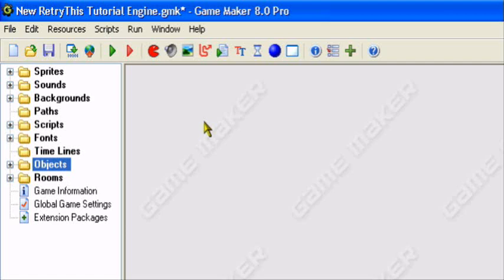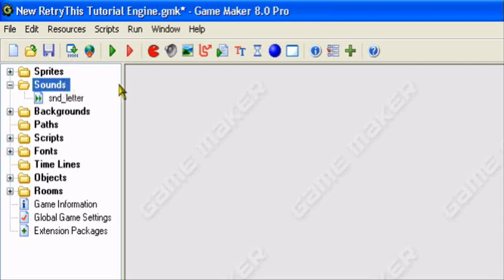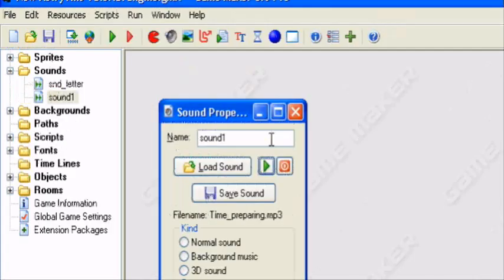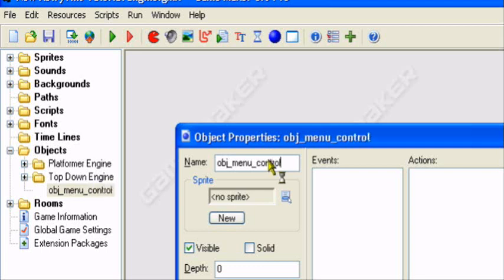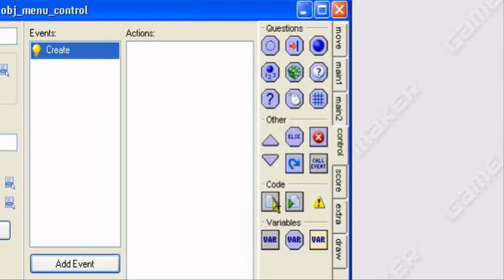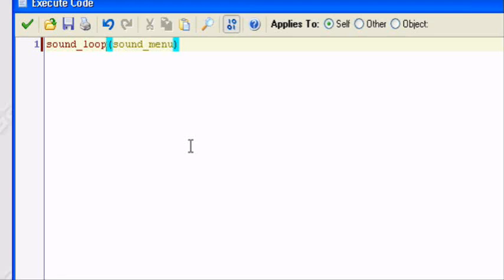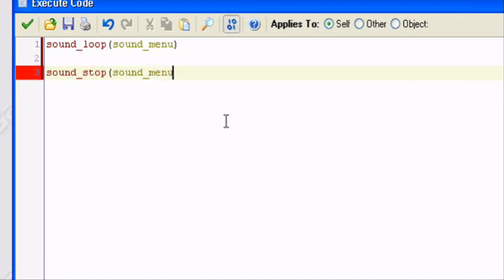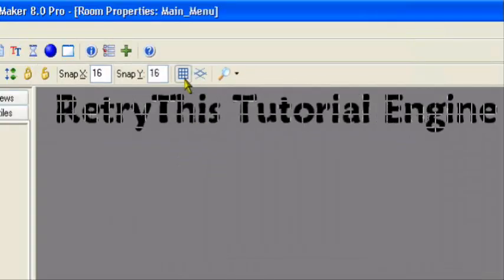Game Maker Tutorial Using Sounds CAVEMAN FRIENDLY HQ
In this tutorial I teach you the basics of adding sounds into your game maker game. Such as background music